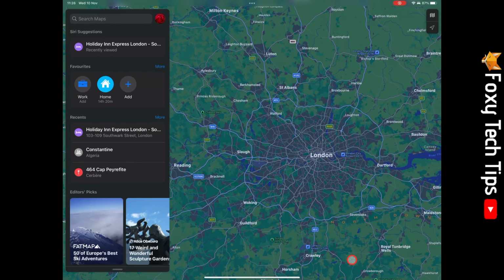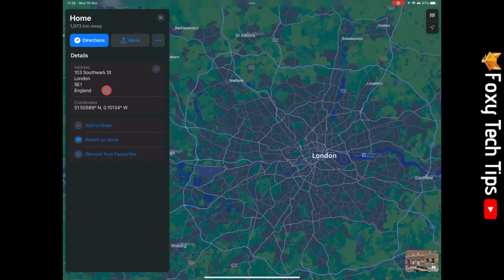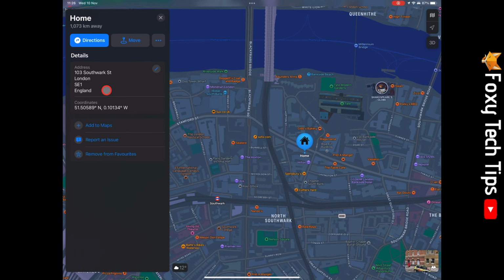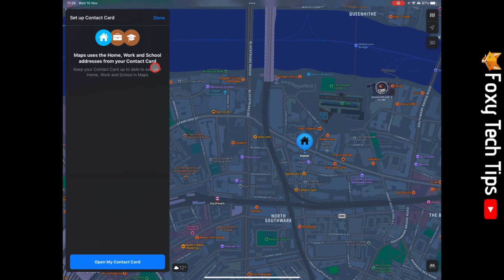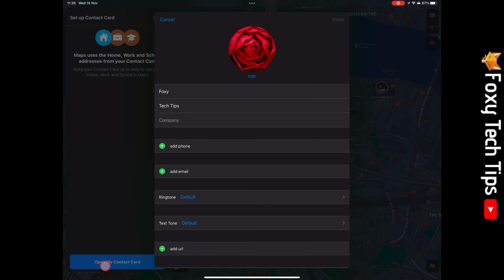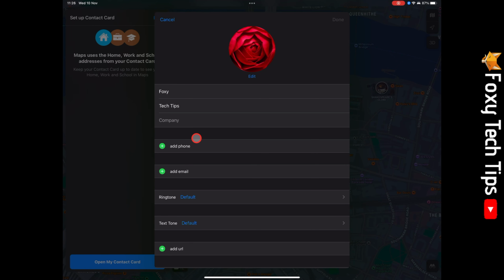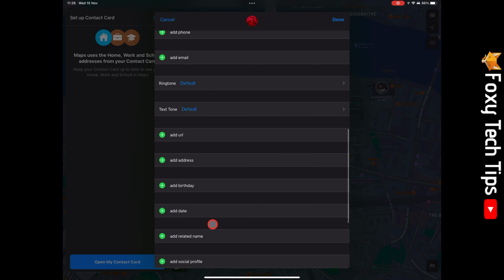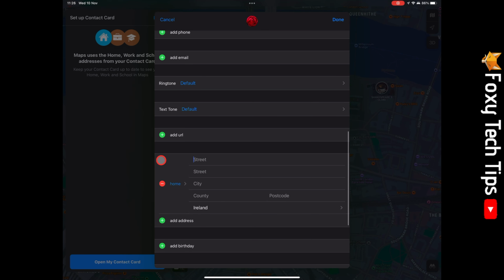How To Change Home Address On Apple Maps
Easy to follow tutorial on changing your “Home Address” on Apple Maps for iOS. Is your home address set up wrong on Apple Maps, or not set up at all? Learn how to change your home address on Apple Maps for IOS now!

Steps:

- From the Apple Maps app, tap the ‘home’ icon in the favorites section.

- On the home info page, tap the pen icon beside where it says ‘address, then tap ‘open my contact card.

- This will open your contact page for yourself, scroll down a bit to get to the address and change your address information. Tap done in the top right once done.

Your home address will now be updated in Apple Maps.